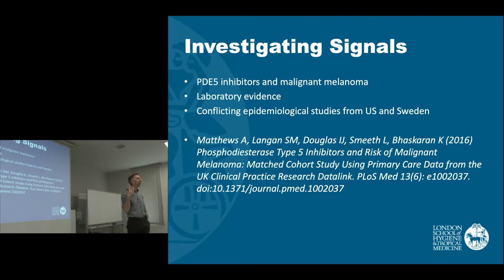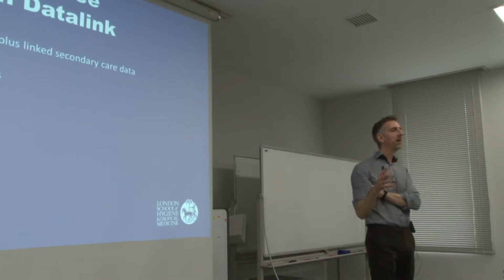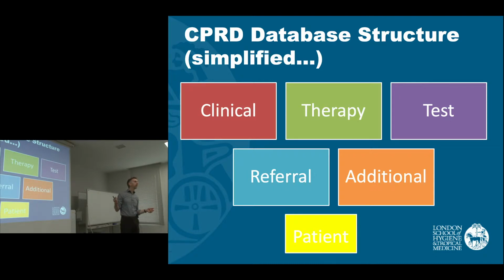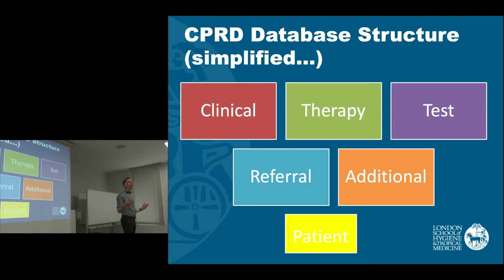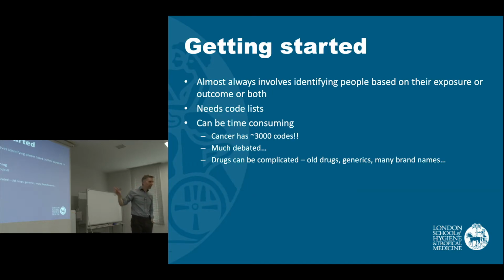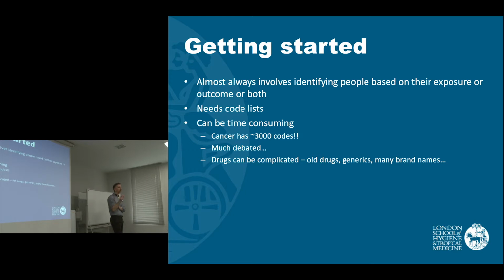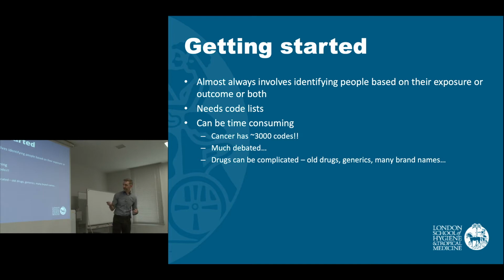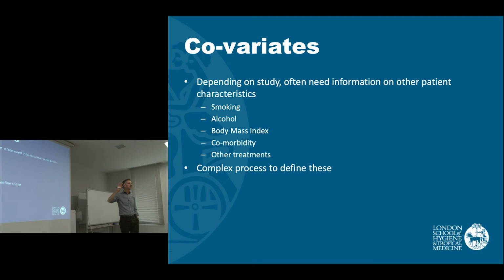Kyoto University "The Effects of Medications" Lecture 2, Prof. Ian Douglas - Chapter3